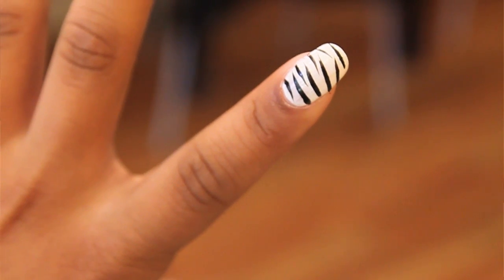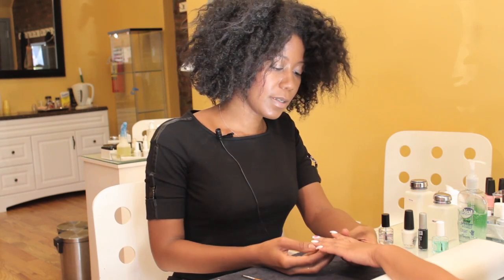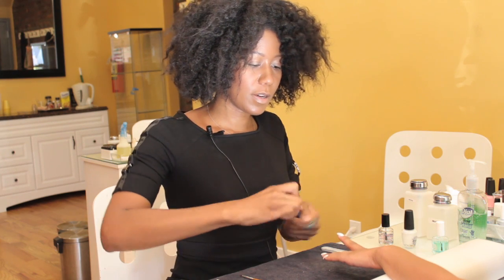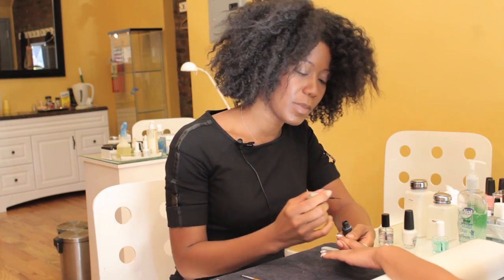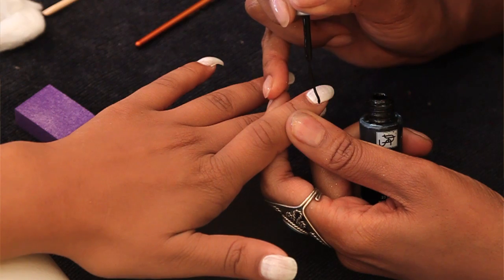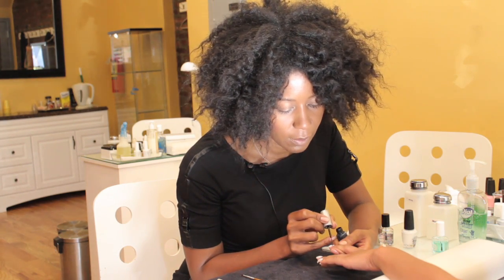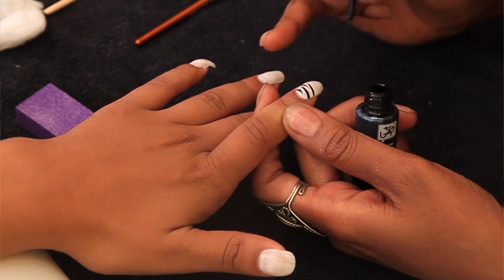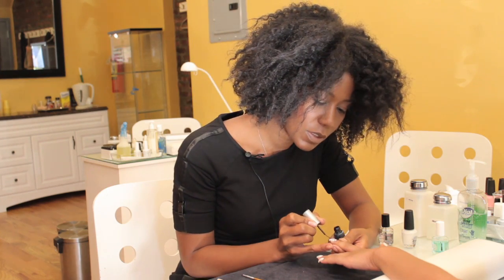How to Zebra Stripe Nails : Nail Painting Techniques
Zebra stripe nails are a great way to inject a little fun and energy into your look. Learn how to do zebra stripe nails with help from a licensed nail technician in this free video clip.

Series Description: Professionals and amateurs alike typically use a few key tips and tricks when painting nails in fun and interesting ways. Get tips on nail painting techniques with help from a licensed nail technician in this free video series.